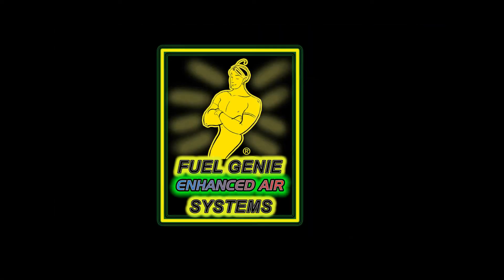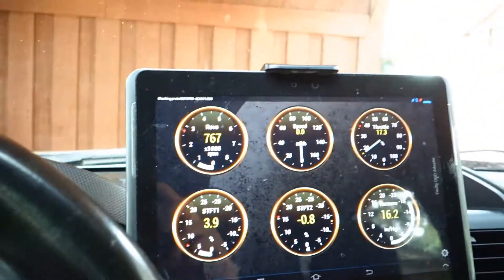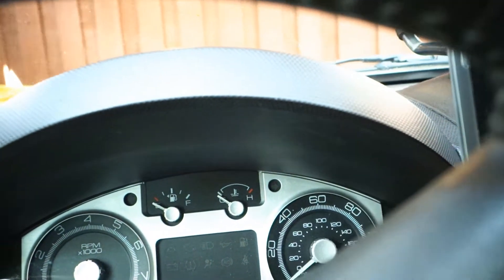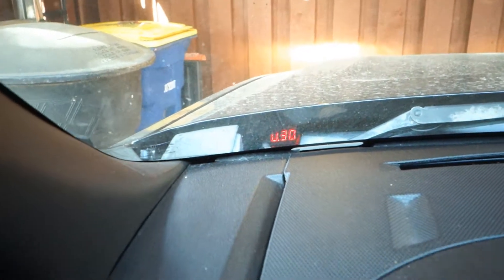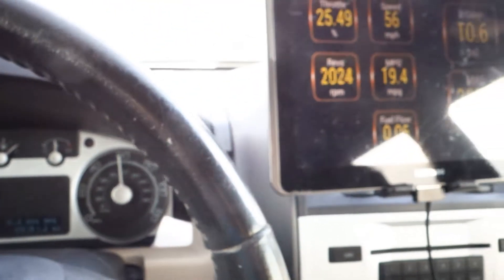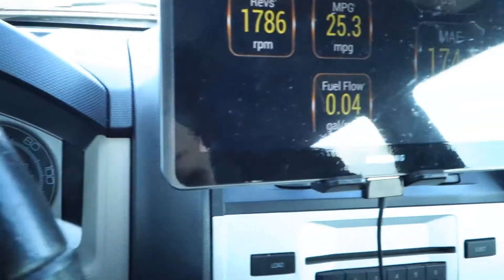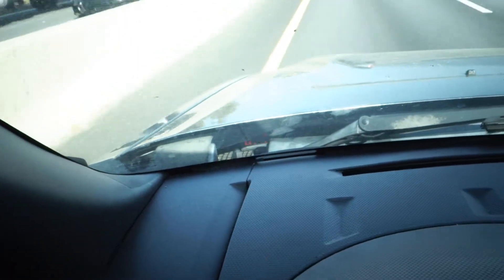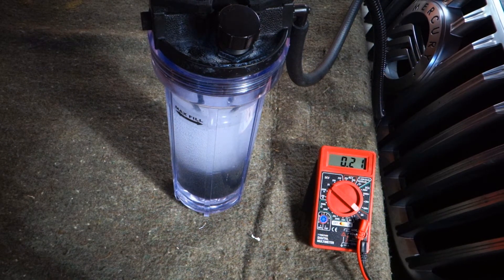COURTNEY C MILEAGE INCREASES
3 MINUTE VIDEO real/time on-the-road data read out showing how adding a small amount of hydrogen to engine intakes improves mileage by 20-35%